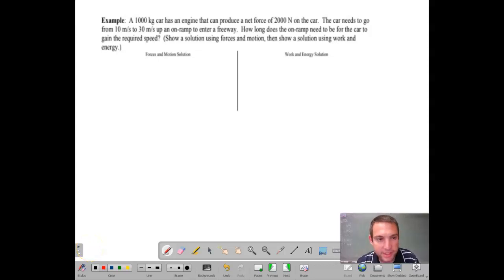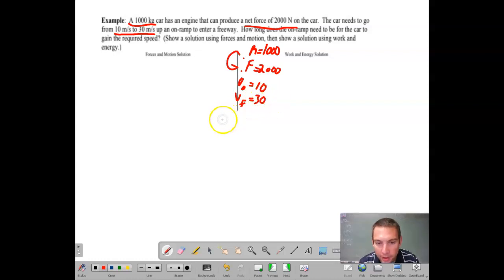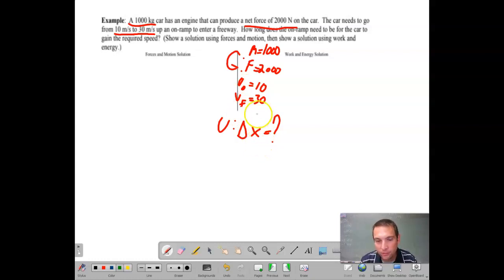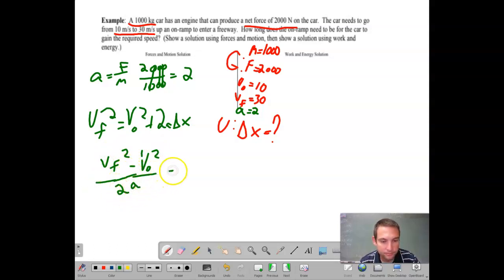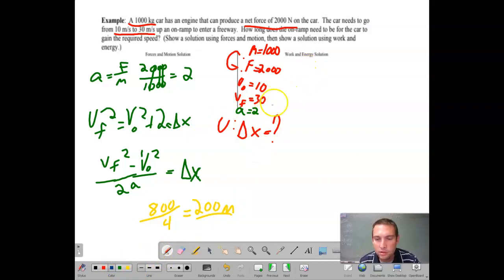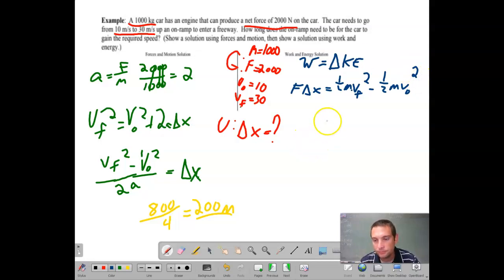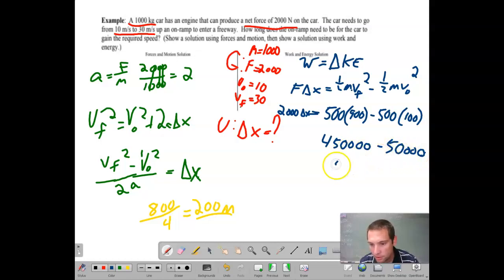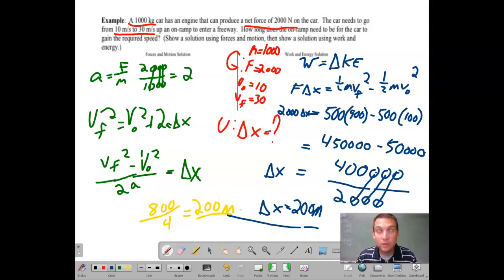Unit 2.7 Connections to Energy and Momentum 4 TYU